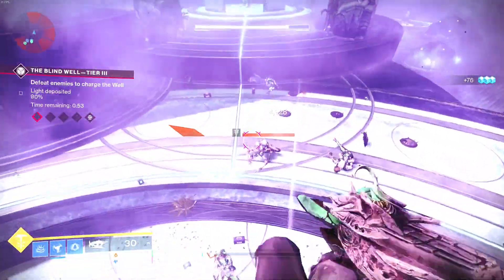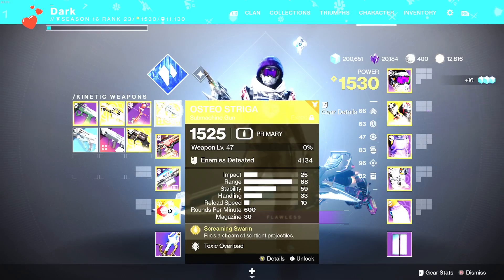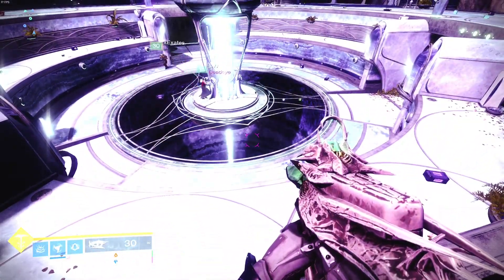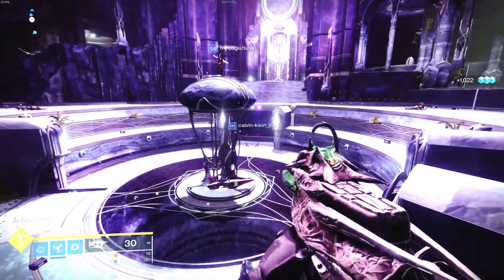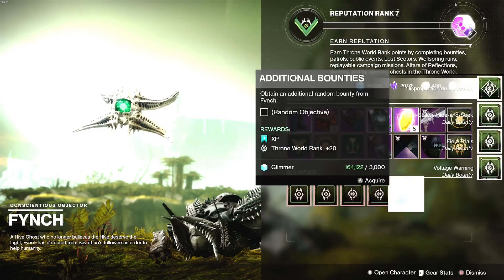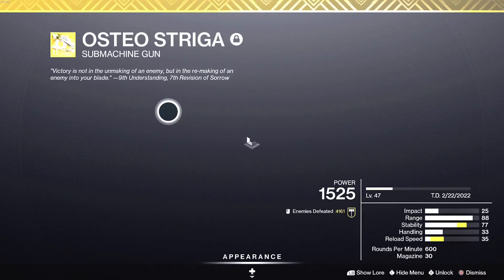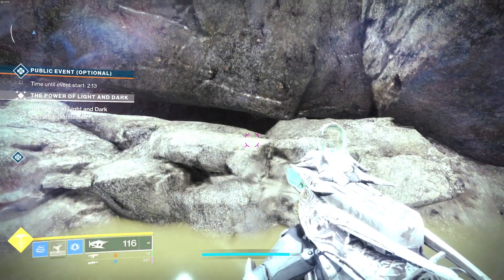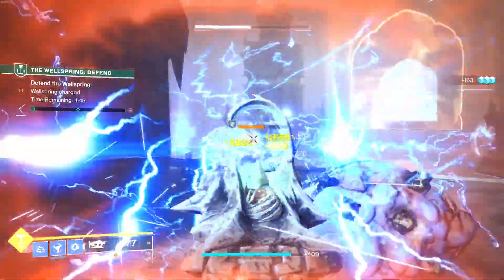Destiny 2 The Witch Queen First Impressions